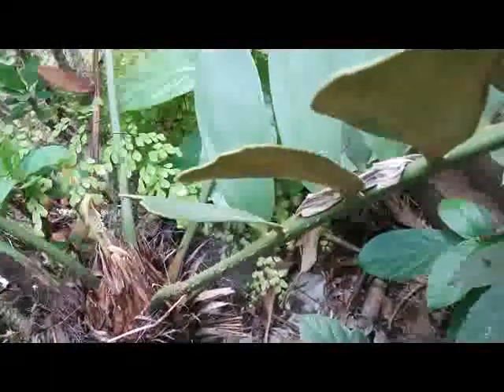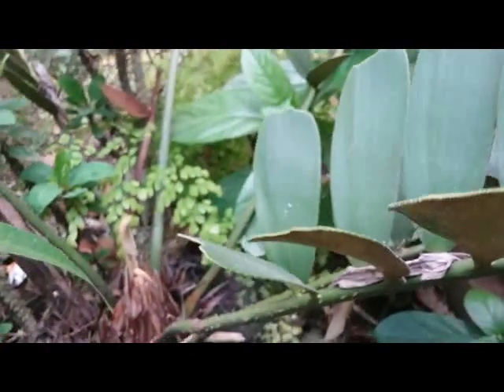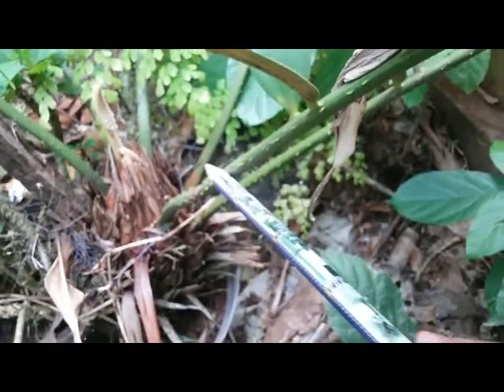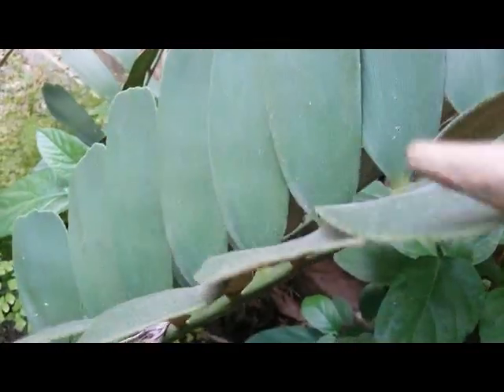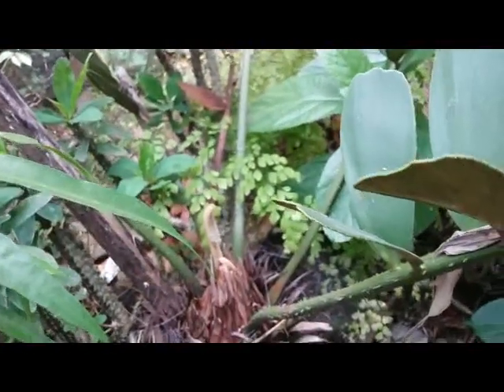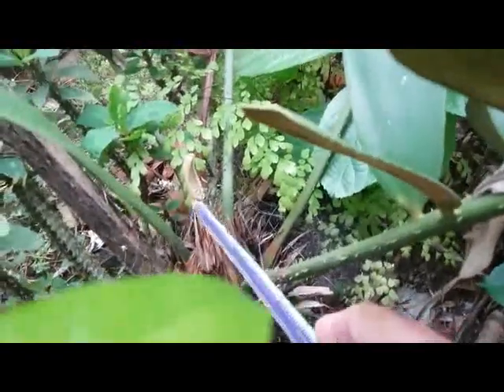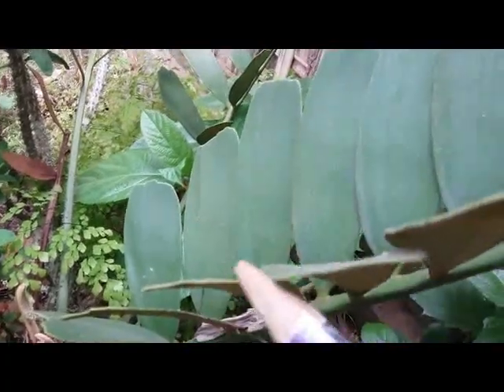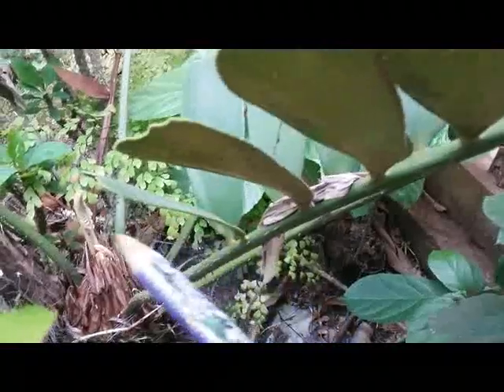Zamia Furfuraceae - cardboard palm or cardboard cycad.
Zamia furfuracea is a cycad native to southeastern Veracruz state in eastern Mexico. Although not a palm tree, its growth habit is superficially similar to a palm; therefore it is commonly known as cardboard palm or cardboard cycad.